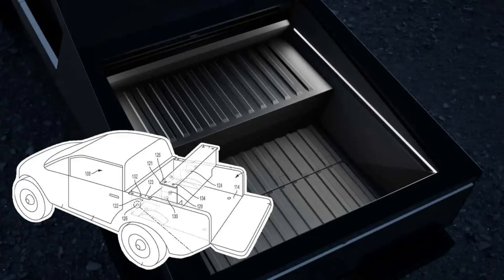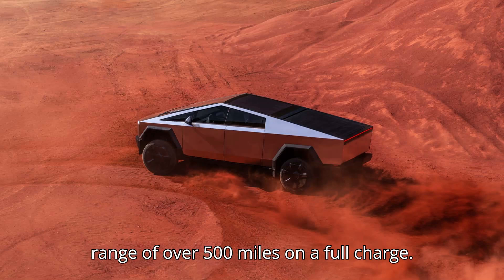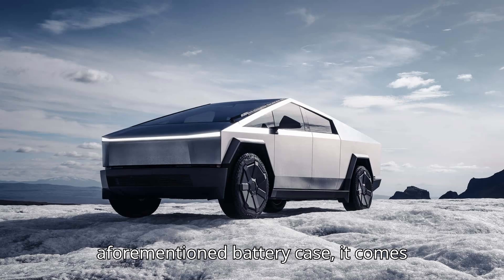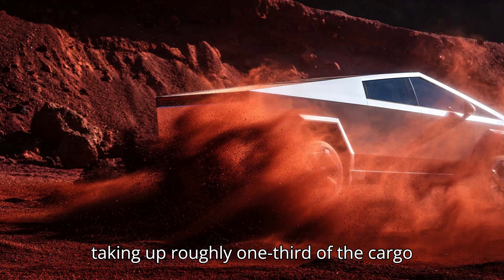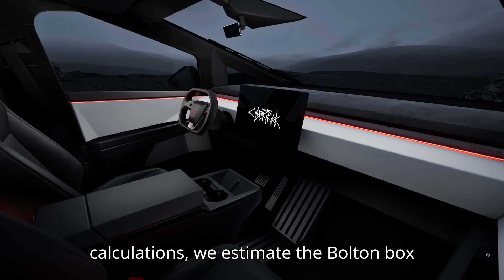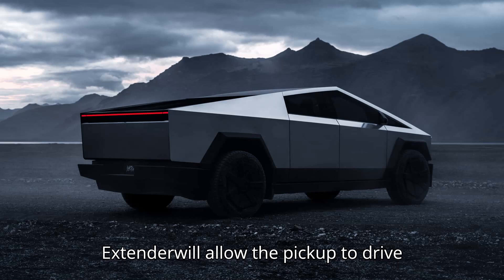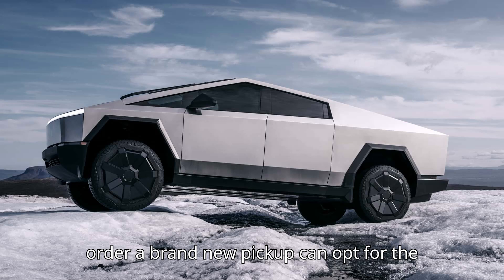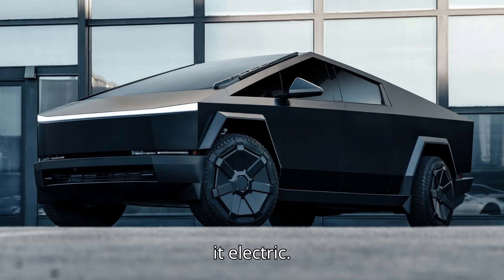Tesla Cybertruck Range Extender: Everything We Know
Explore the latest innovation from Tesla – the Cybertruck Range Extender. This powerful accessory is designed to boost your Cybertruck's range closer to 470 miles, making long road trips a breeze. While it's not as simple as a smartphone battery case, this bolt-in battery box could be a game-changer for electric pickup enthusiasts. Learn all about its installation, cost, and what it means for your Cybertruck experience.